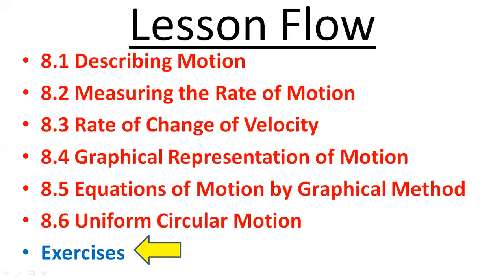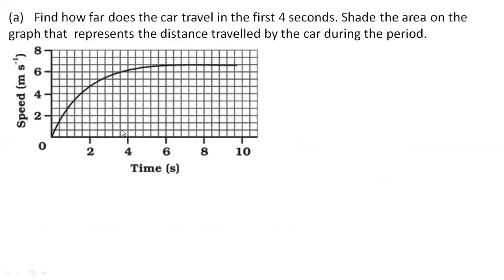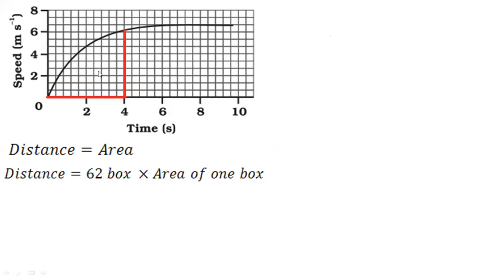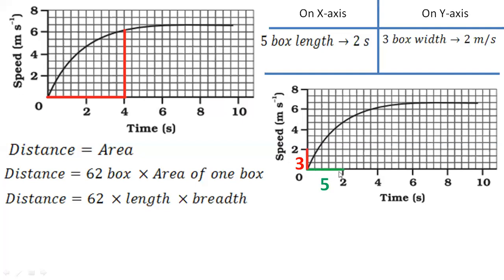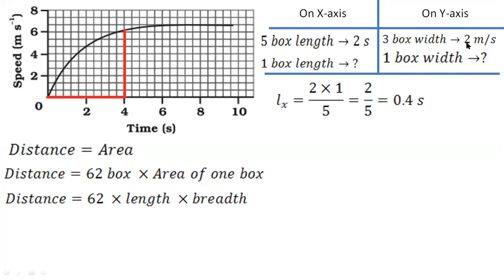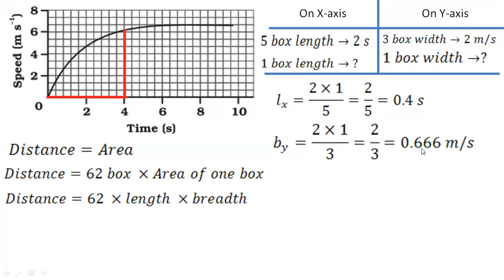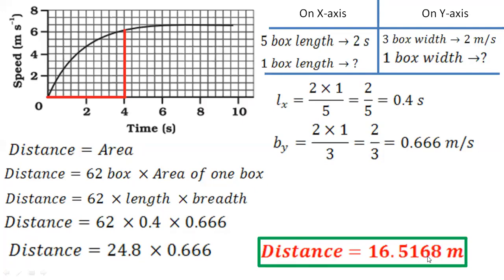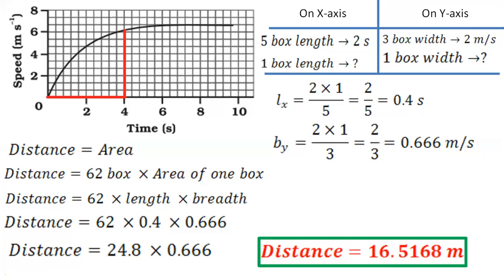CBSE Class 9 NCERT Science Chapter 8. Motion Chapter Exercise Page No. 112 Page No. 113 PART 4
Topics covered in this period:
1) Exercise Page No. 112
2) Exercise Page No. 113
3)  The speed-time graph for a car is shown is Fig. 8.12.
(a) Find how far does the car travel in the first 4 seconds. Shade the area on the graph that represents the distance travelled by the car during the period.
(b) Which part of the graph represents uniform motion of the car?
4) State which of the following situations are possible and give an example for each of these:
(a) an object with a constant acceleration but with zero velocity
(b) an object moving with an acceleration but with uniform speed.
(c) an object moving in a certain direction with an acceleration in the perpendicular direction.
5) An artificial satellite is moving in a circular orbit of radius 42250 km. Calculate its speed if it takes 24 hours to revolve around the earth.